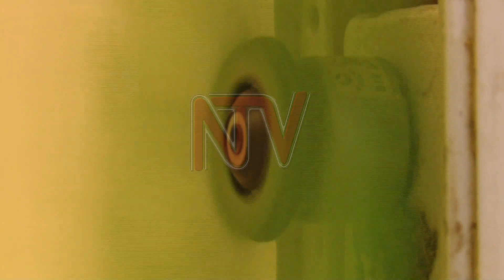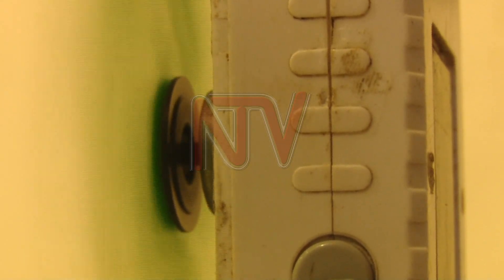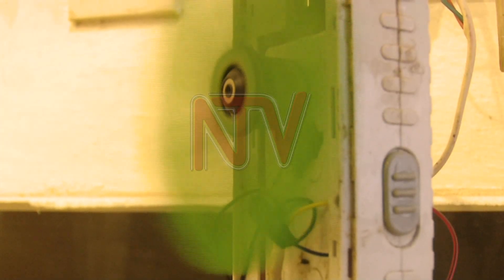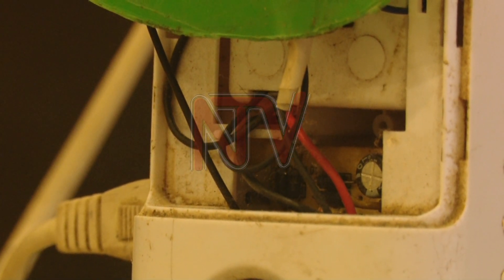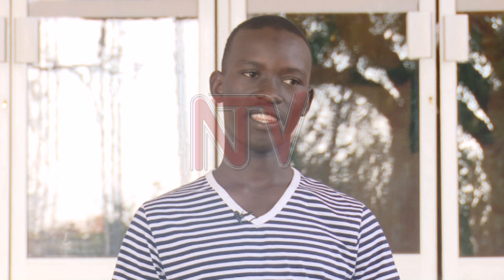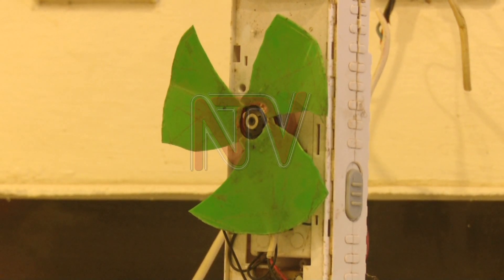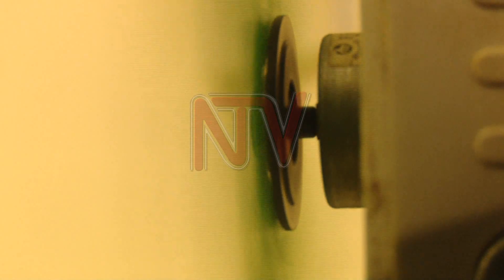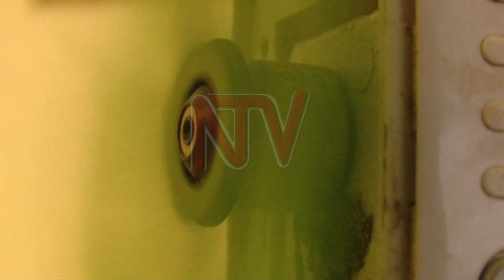INNOVATION NATION: Engineering student makes rechargeable fan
Even if he did not go beyond Senior Four as he lacked the school fees, Juma Lwebuga loved engineering. One of his innovations is the prototype of a rechargeable fan which he says will come in handy during power cuts in the hot weather.